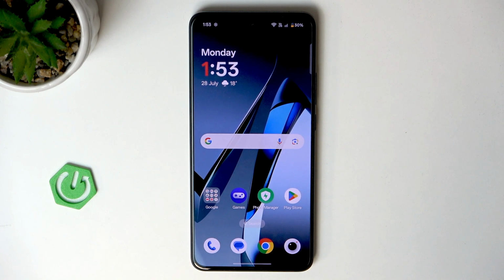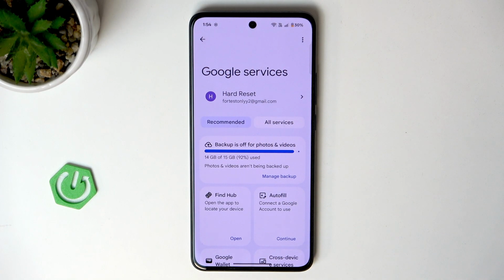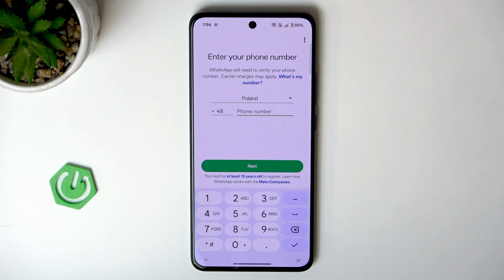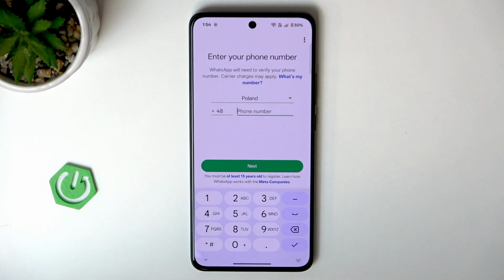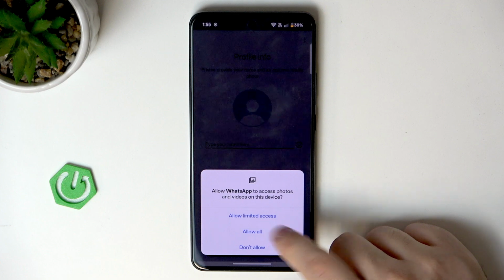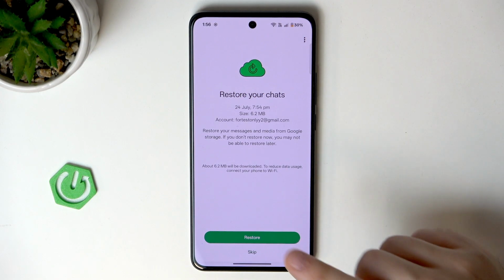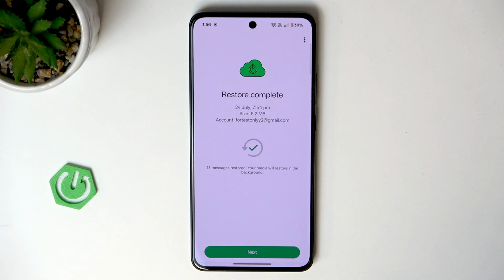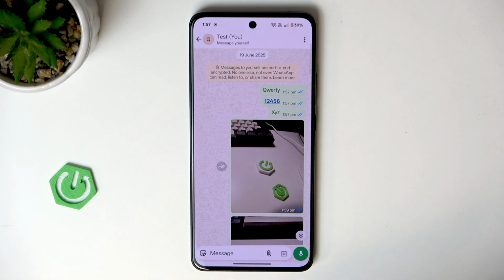OnePlus Nord CE 5 – How to Restore WhatsApp Backup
If you want to restore your WhatsApp backup on the OnePlus Nord CE 5, this video will guide you through every step of the process. Learn how to make sure you are signed in to the correct Google account, verify your phone number, and restore all your WhatsApp chats, photos, and videos quickly and easily. Whether you are switching phones or reinstalling WhatsApp, following these instructions will help you recover your messages and media without any hassle. The OnePlus Nord CE 5 makes it simple to get your WhatsApp data back, so you can continue your conversations right where you left off.

How to restore WhatsApp backup on OnePlus Nord CE 5?
How to recover WhatsApp messages on OnePlus Nord CE 5?
How to transfer WhatsApp chats to OnePlus Nord CE 5?

0:00 Introduction
0:12 Check Google account for backup
0:36 Open WhatsApp and start setup
0:53 Enter and verify phone number
1:32 Grant permissions
1:41 Restore WhatsApp chats and media
2:31 Set up profile info
2:48 WhatsApp backup restored successfully